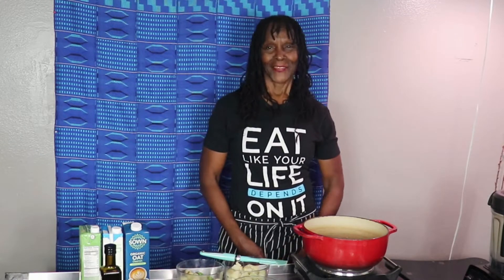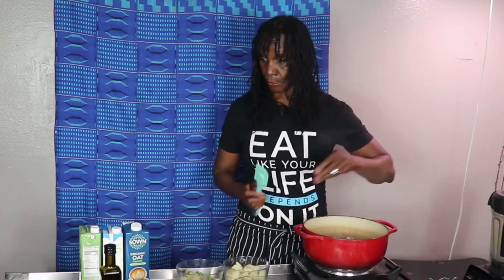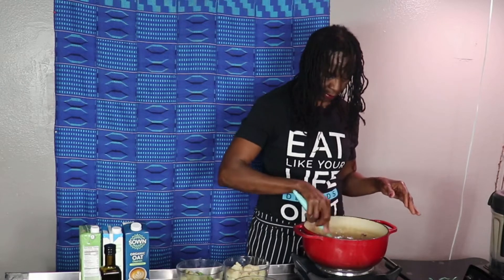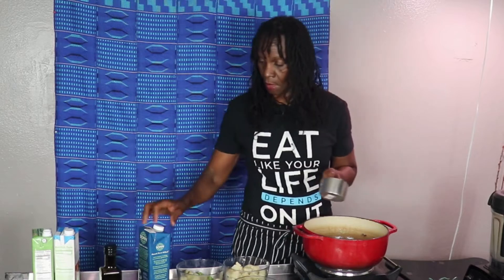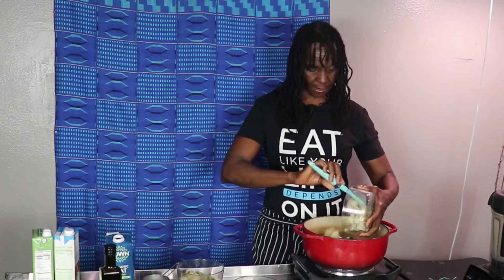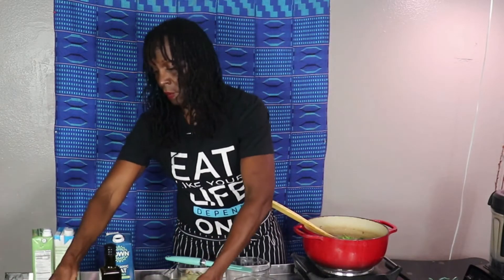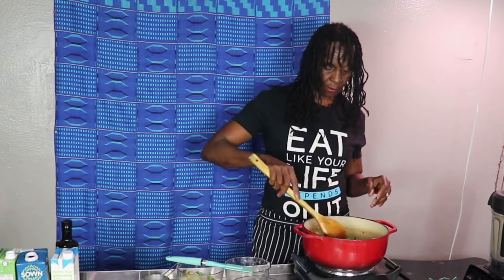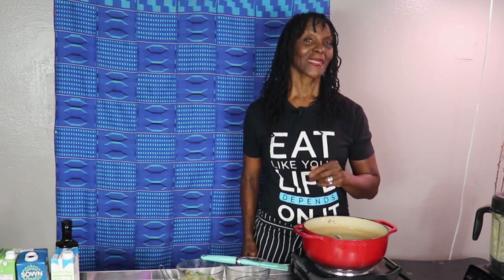Simple, Creamy Delicious Broccoli Potato Soup (Vegan )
I don't know about you but I enjoy soup year round. For me it's not just a fall or winter food , and this recipe is so simple ( but delicious ) that you will have know problem whipping up a batch for yourself and whoever is lucky enough to join you. So go where you palette takes you, make some soup it's good year round.

Ingredient :
    • 5 Tablespoons  Vegan Butter or ( Olive Oil )
    • 1 Onion, Chopped
    • 5 Cloves of Garlic Minced
    • 1Stalk Celery, Chopped
    • 3 cups Vegetable Broth
    • 8 Cups Of  Broccoli Chopped
    • 1 Cup of Carrots
    • 3 Medium Russet Potatoes
    • 2 cups Oat milk ( unsweetened )
    • Ground Black Pepper and Salt  to taste

    • Step 1.
 Heat butter/oil in a medium stock pot over medium heat. Sauté onion celery,  garlic until translucent .
    • Step 2 .
Add broth, oat milk, broccoli, potatoes cover, and simmer for 10 minutes.
    • Step 3
      Pour the soup into a blender, filling the pitcher no more than halfway full. Hold down the lid of the blender with a folded kitchen towel, and carefully start the blender, using a few quick pulses to get the soup moving before leaving it on to puree. Puree in batches until smooth and pour into a clean pot.
    • Step 4
      Pour back into pot add carrots simmer about ten minutes. Season with pepper and serve. Enjoy anytime !
    • Make a double batch and freeze for later